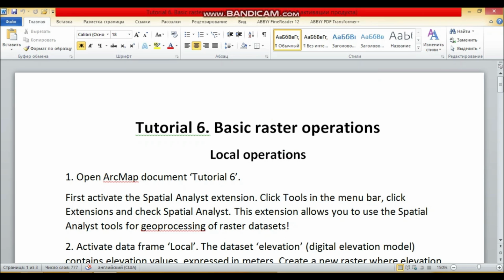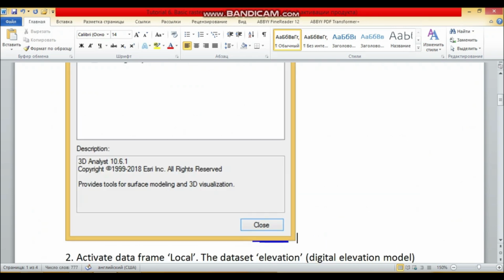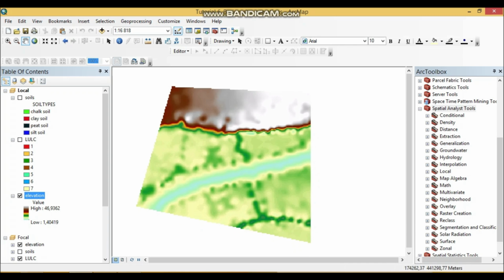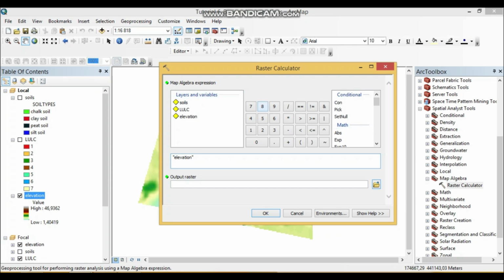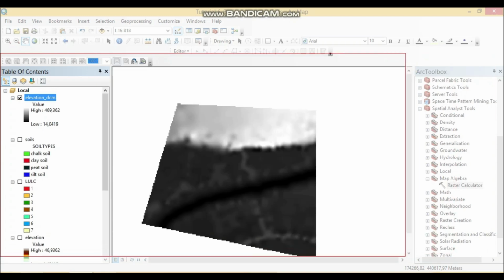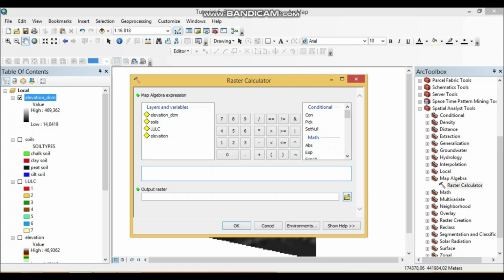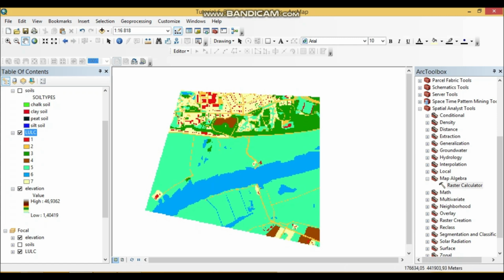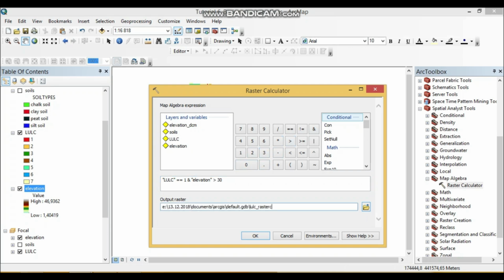Tutorial: Local operations- Raster calculator (ArcMap)